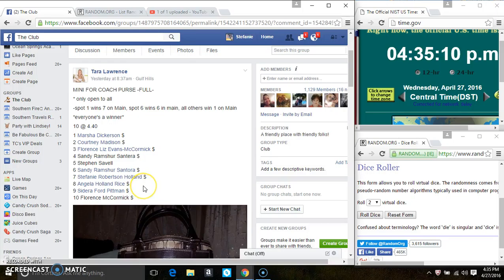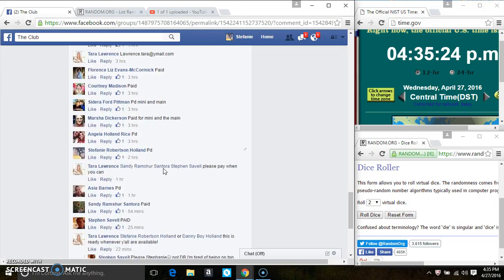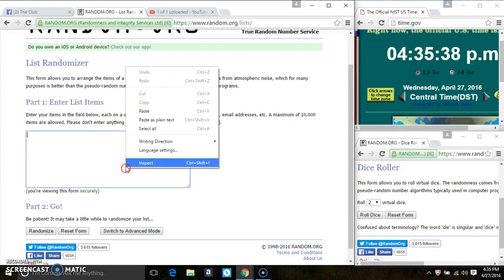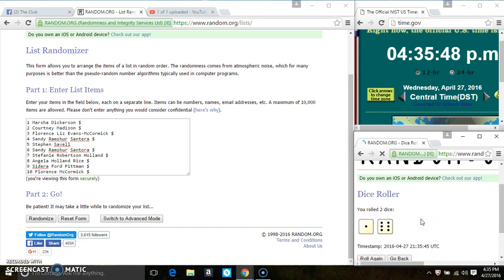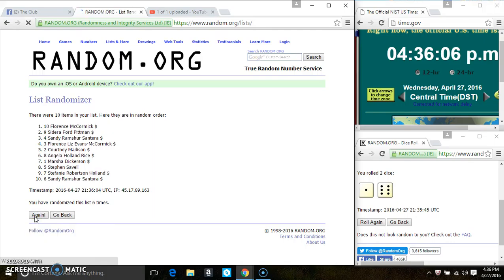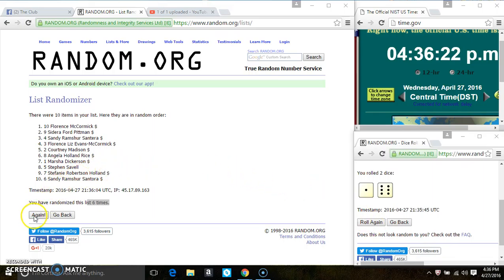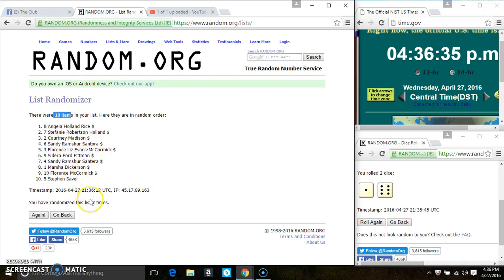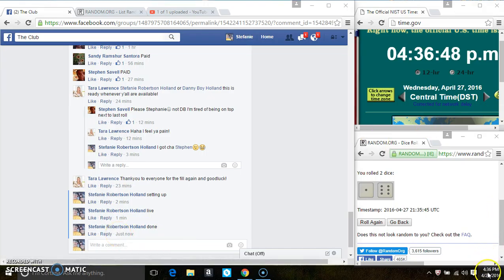Tara's Coach purse mini